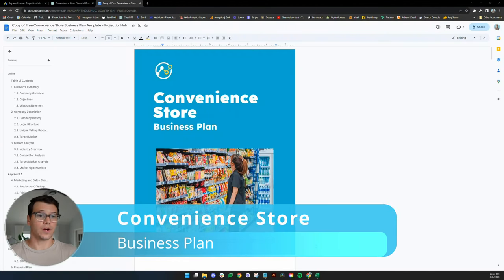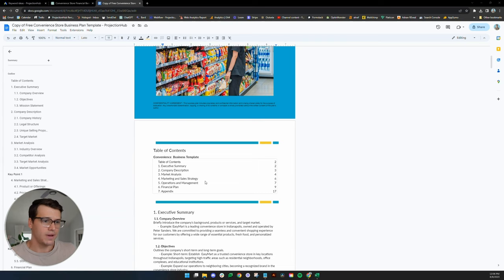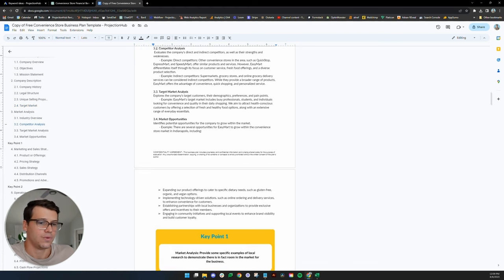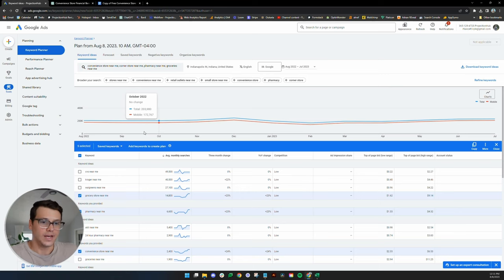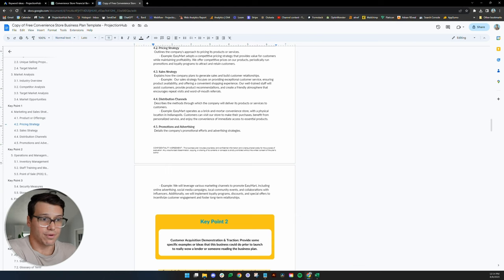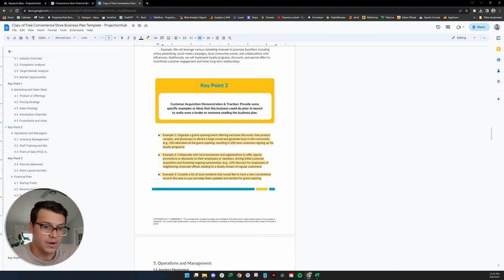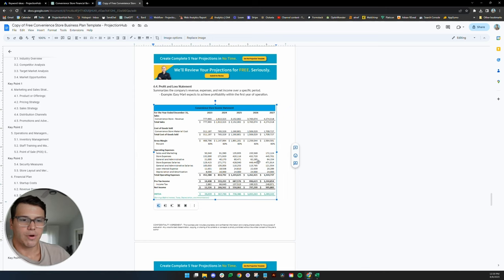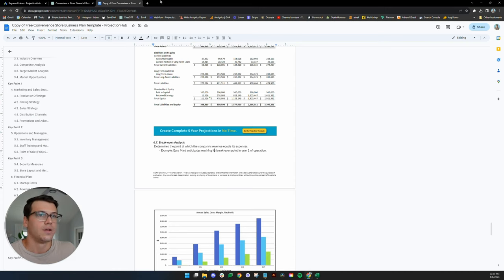How to Write a GREAT Convenience Store Business Plan [Free Template]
In this guide, we will walk you through the process of creating a robust business plan for your convenience store. Whether you are seeking financing, setting clear goals, or looking to refine your business strategy, a well-structured business plan is essential for success. Let's dive into the key components of a compelling convenience store business plan.

00:00 Introduction
01:33 Convenience Store Business Plan Overview
05:18 Key Point 1: Demonstrating Market Opportunity
08:56 Key Point 2: Customer Acquisition Strategy
10:45 Key Point 3: Relevant Industry Experience
11:53  Financial Projections Walkthrough
14:49 Key Point 4: Are Your Financial Projections Realistic?
16:28 Key Point 5: 'Skin in the Game'